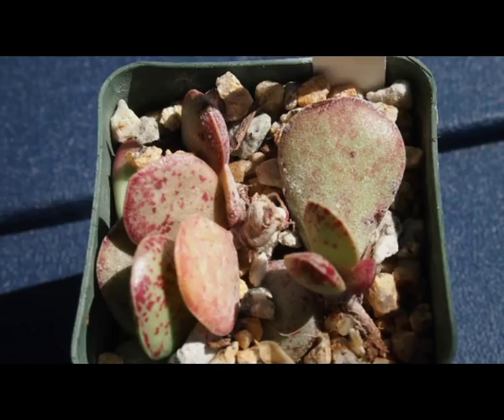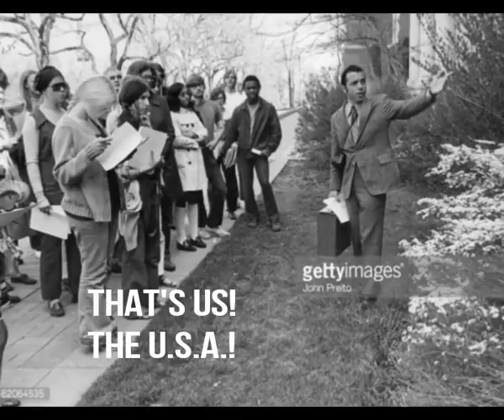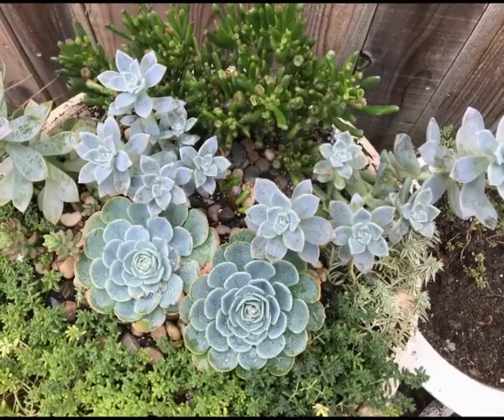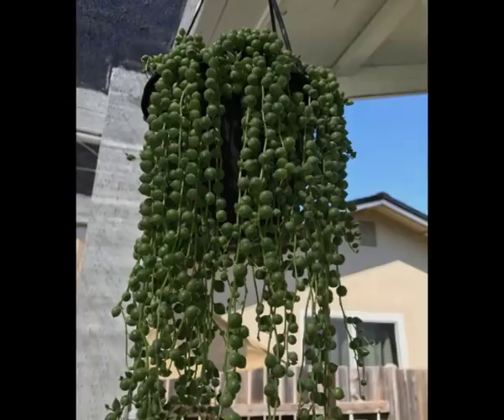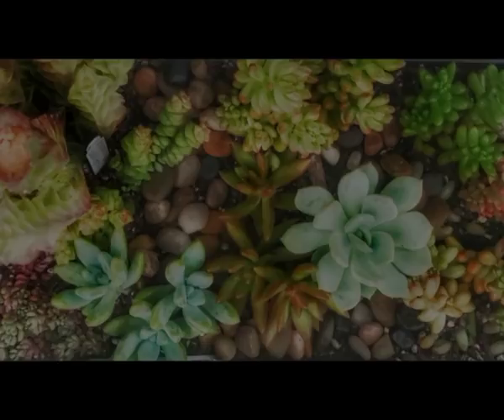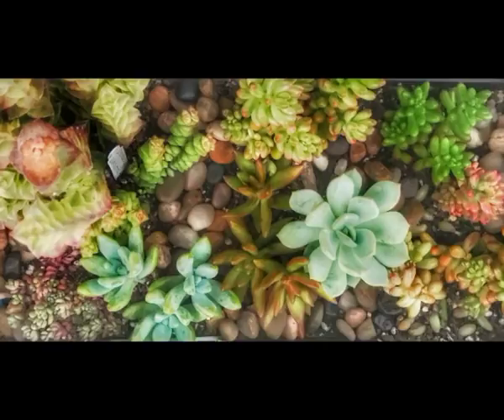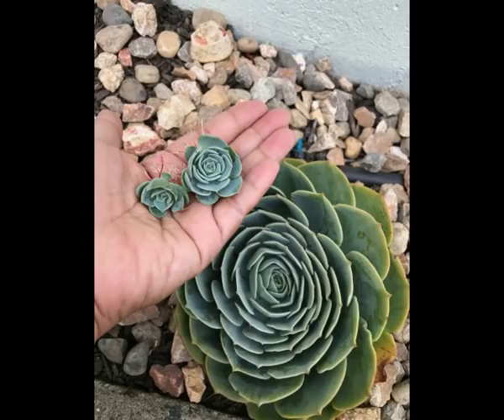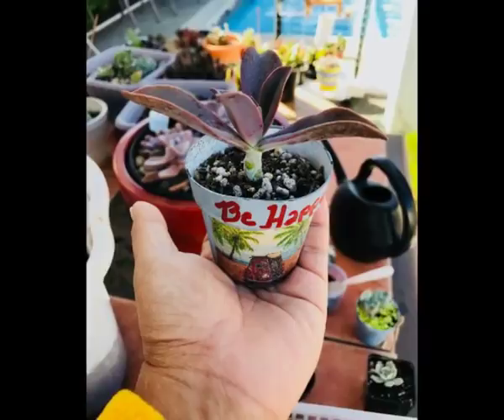BABY IT'S COLD OUTSIDE! MY SUCCULENTS!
All this time I thought oh no!  it's getting cold, what about my plants?  I'm sure I am not the only one who didn't know that most succulents love the cooler months, that is, above 32 degrees Fahrenheit.  This video is for you!